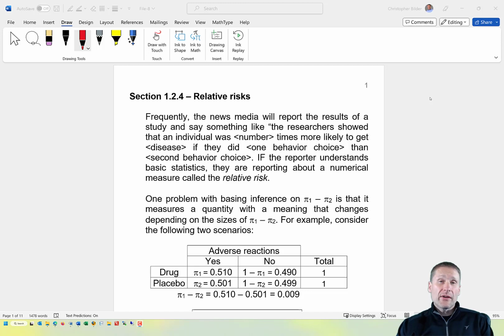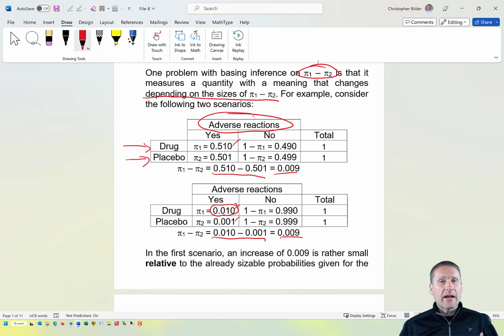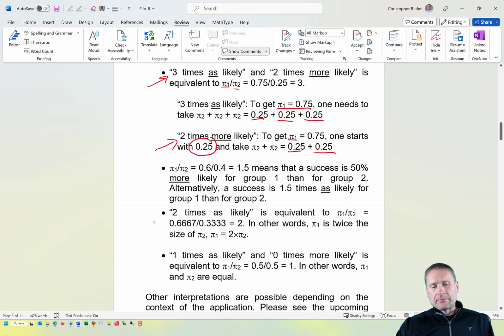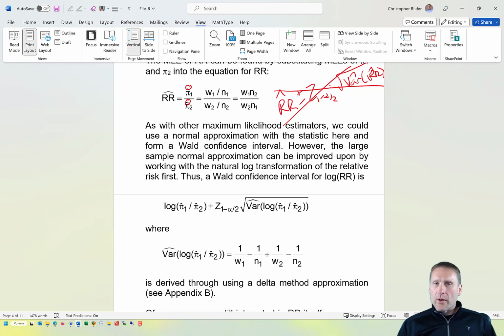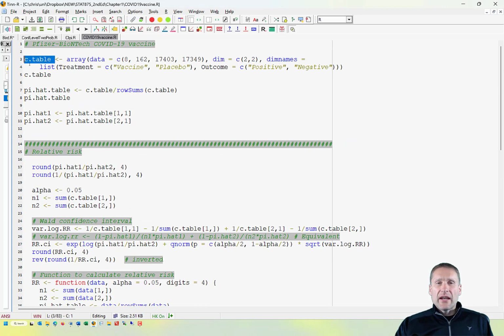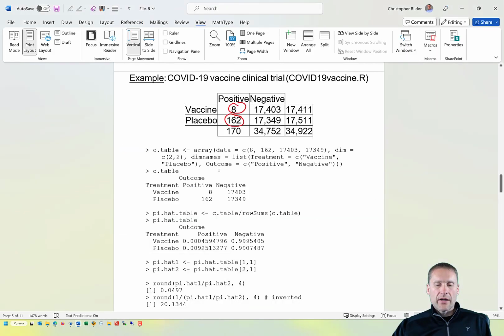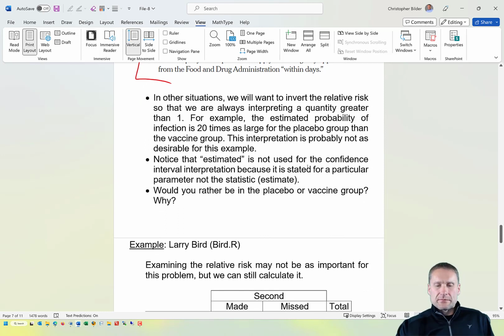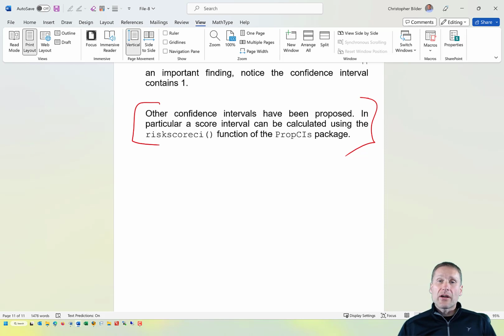Two probability of success parameters: relative risk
for my course notes. This section discusses estimation and inference for two probability of success parameters.